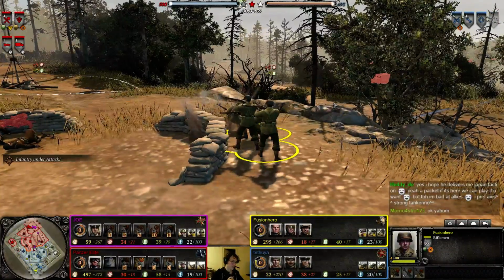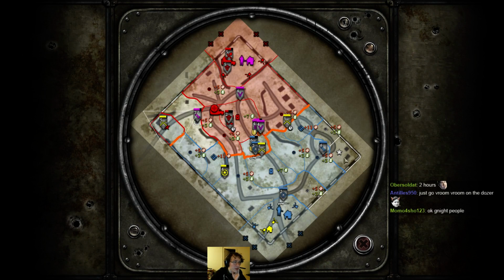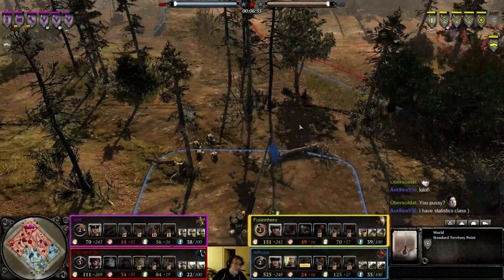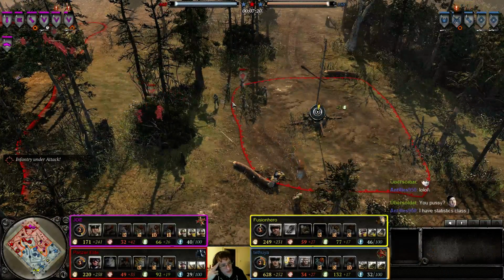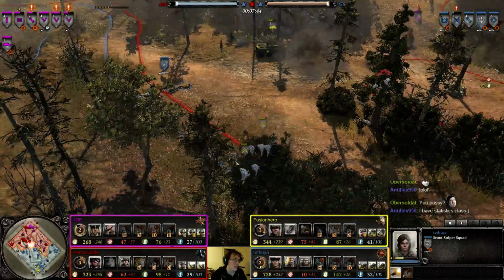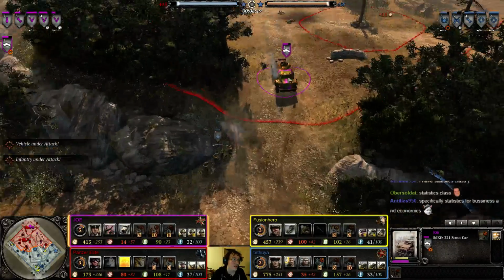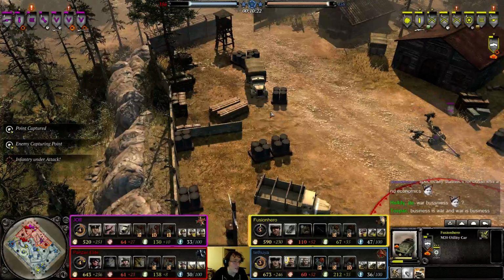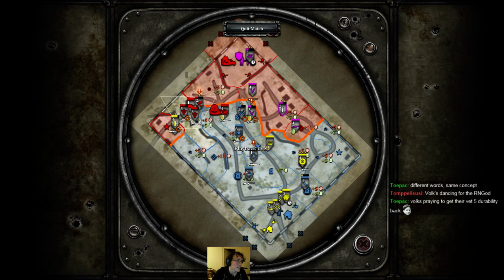#232 JOE (OH) & Panzer Elite (OK) v FusionHero (US) & Tethuya (SU)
2v2 on Minsk Pocket